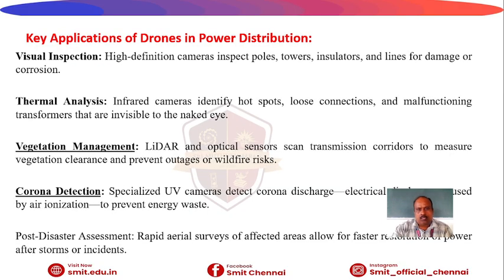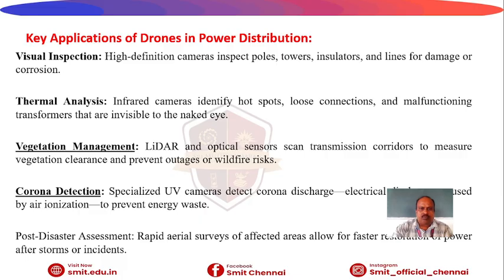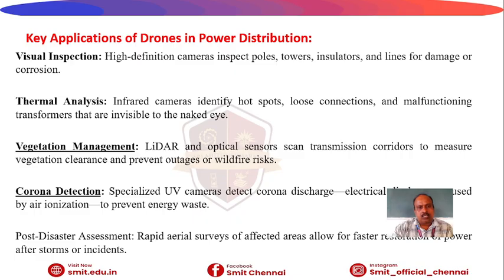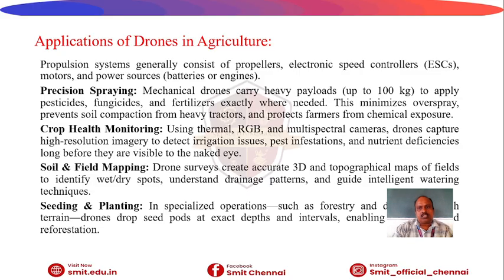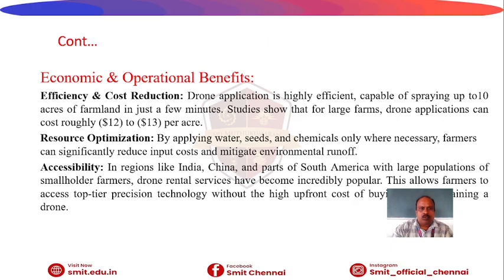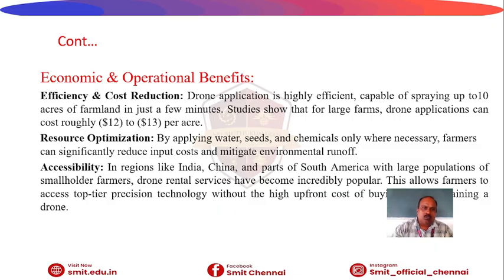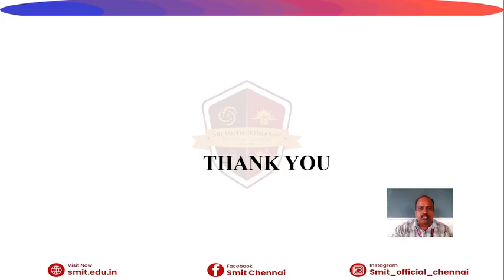CRA332_DRONE TECHNOLOGIES_UNIT IV_ PART III@SMIT_OFFICIAL_CHENNAI